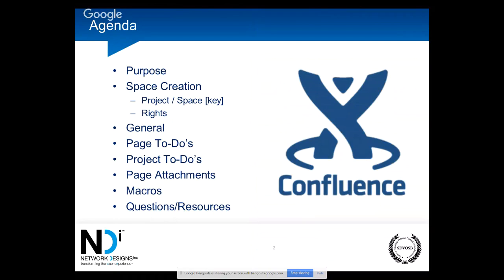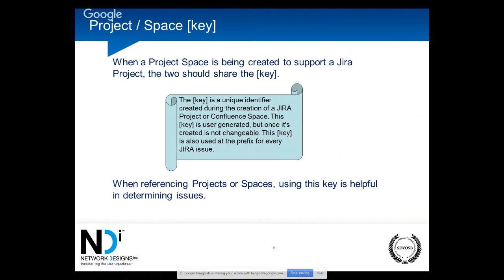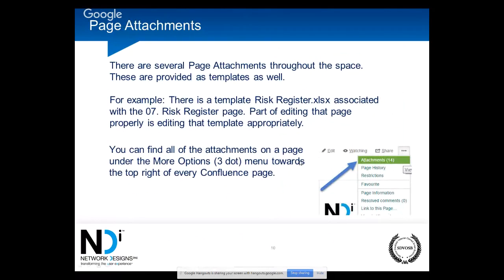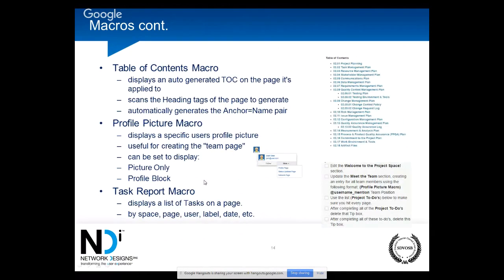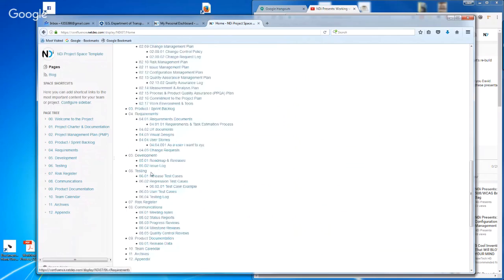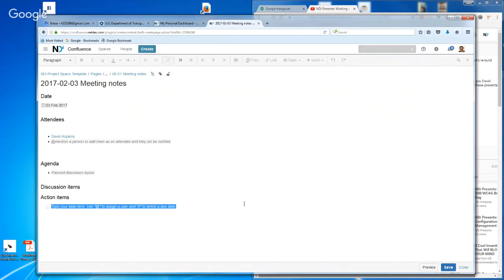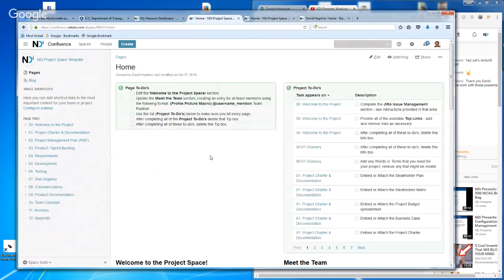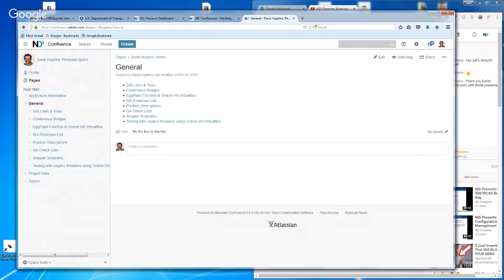NDi Presents: Working with the New NDi Space Template